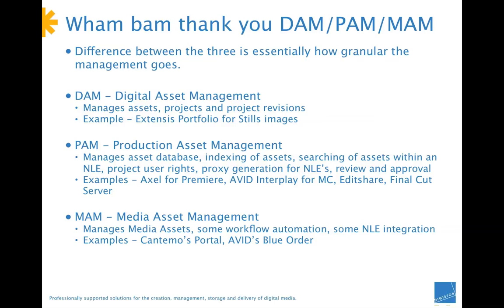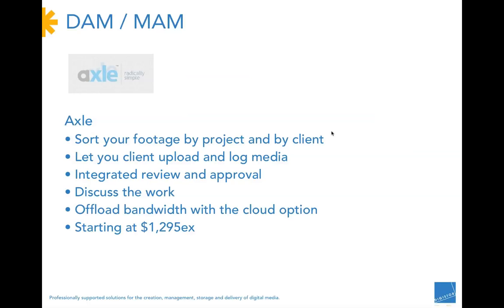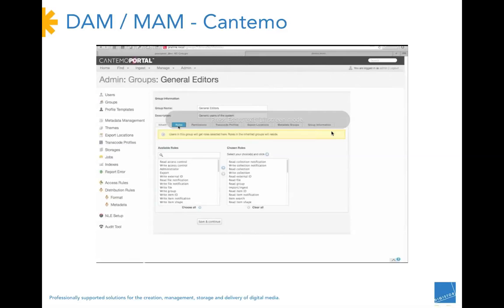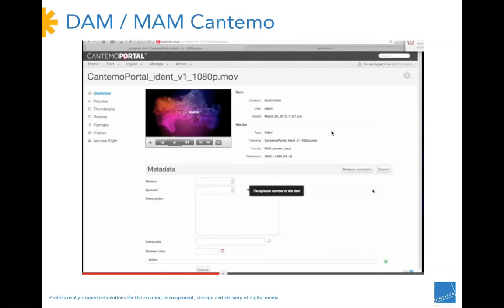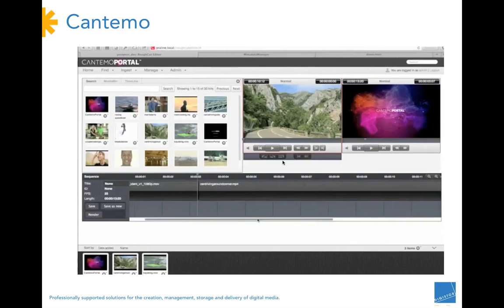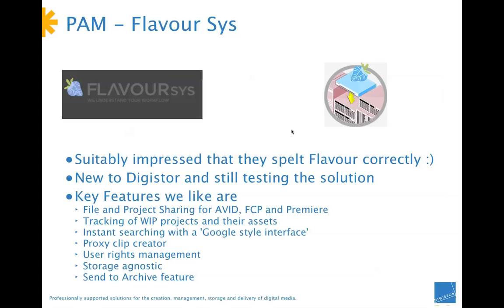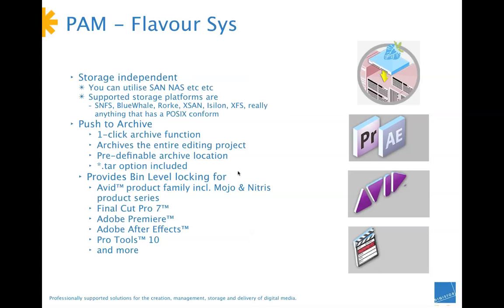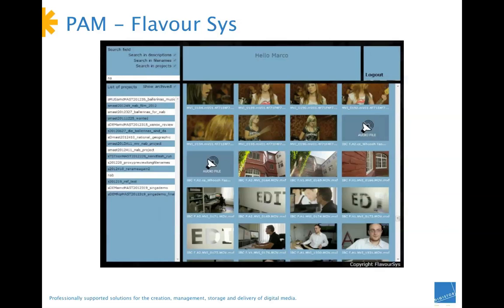5) Digital/Media Asset Management - Digistor Post-NAB 2013 Webinar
Digistor's Post-NAB 2013 Round-Up Webinar. Session 5. "Digital Asset Management / Media Asset Management".

With the constant growth in the creation and acquisition of digital assets, cataloguing, searching, re-using and ultimately monetising this plethora of material is both a challenge and an opportunity. See what new ideas came out of NAB.
Cantemo Portal with new extensions, Axel, Strawberry.